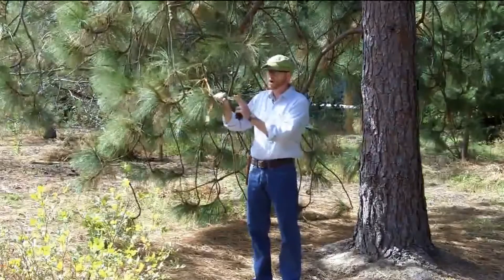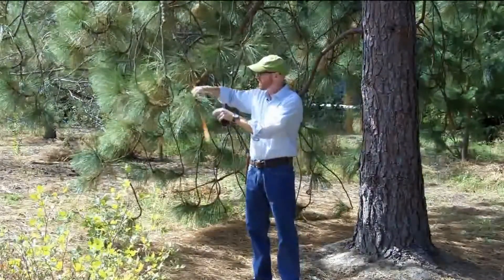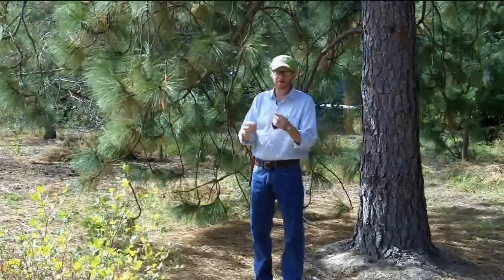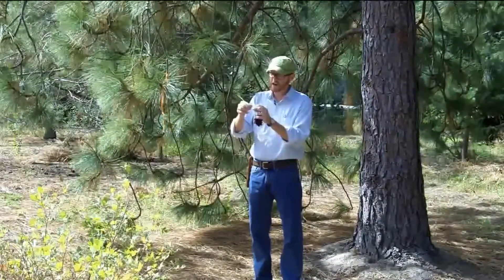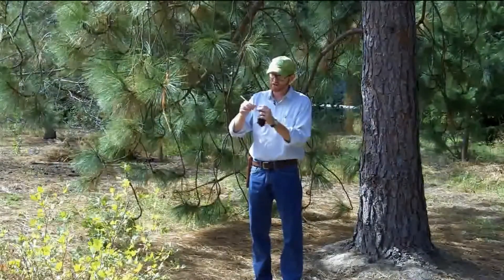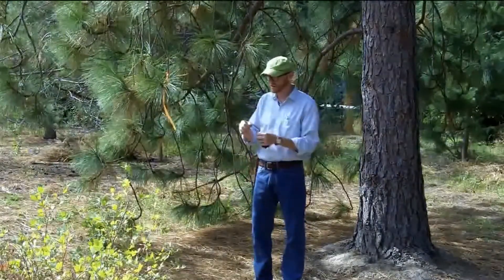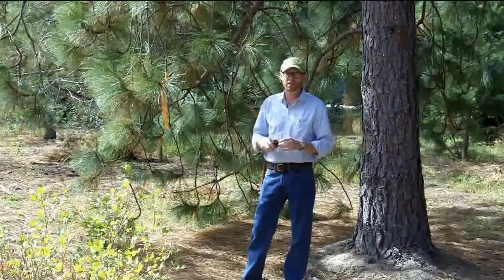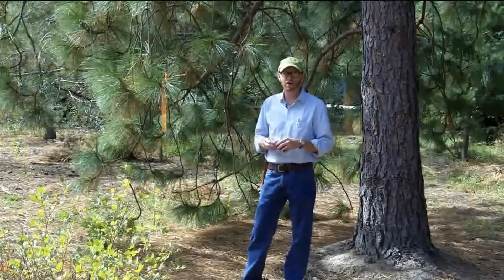Ponderosa pine (Pinus ponderosa) - Plant Identification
Common name: Ponderosa pine
Scientific name: Pinus ponderosa